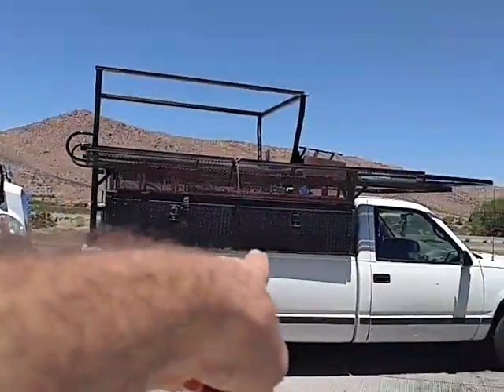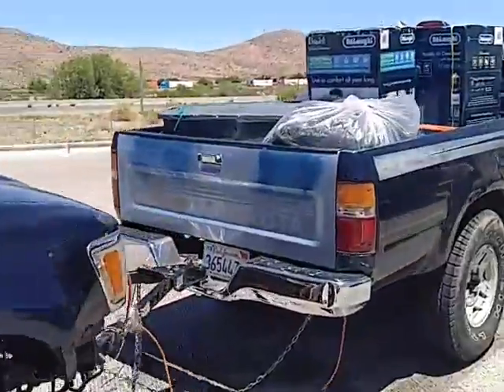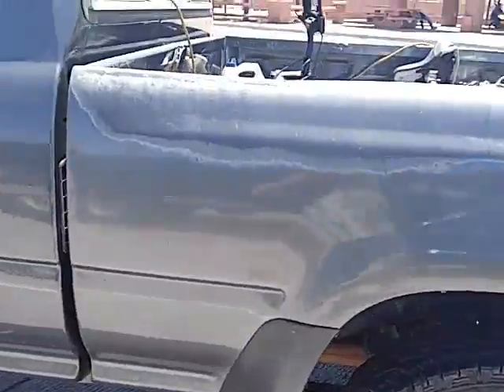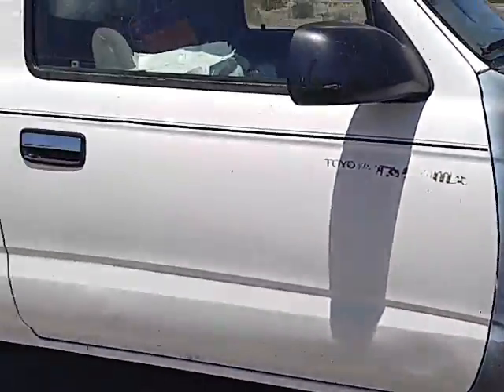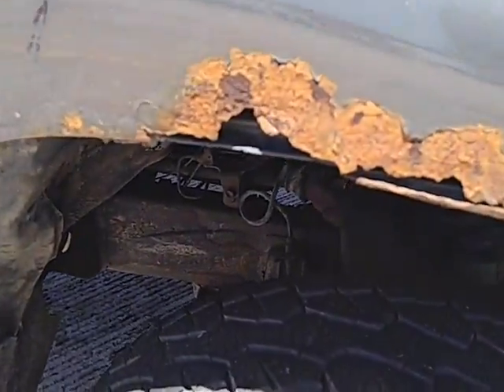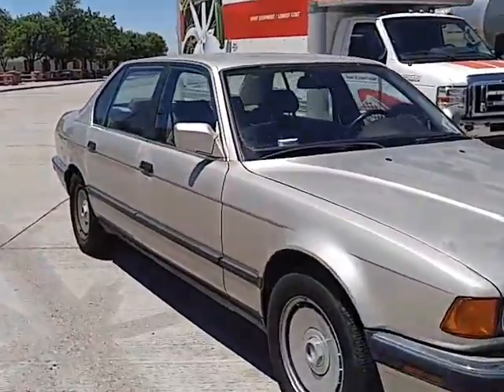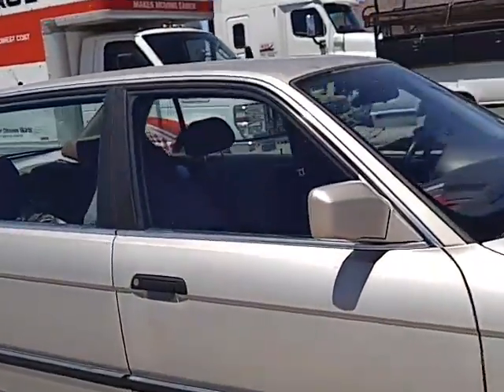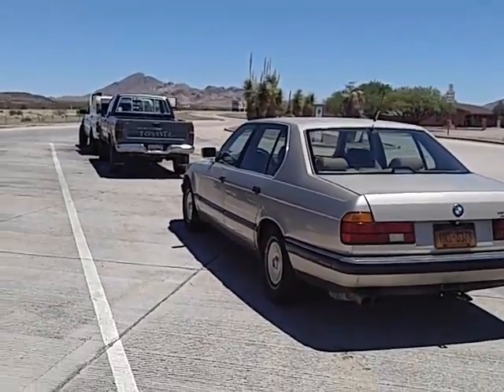Toy Haulin' Toy Haulin' Toy... 5 2 17